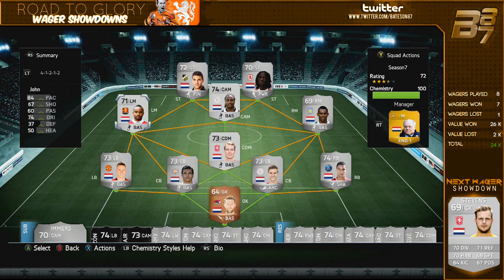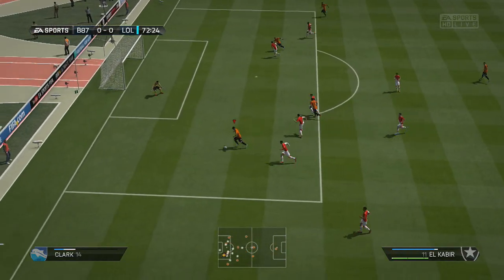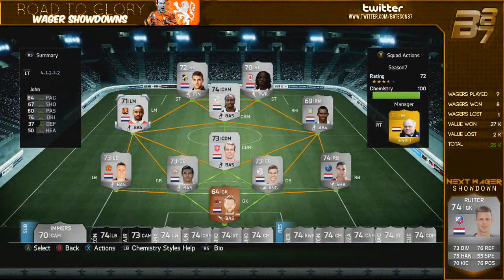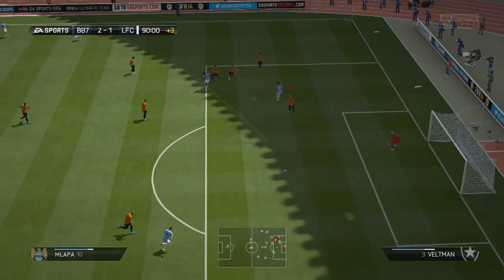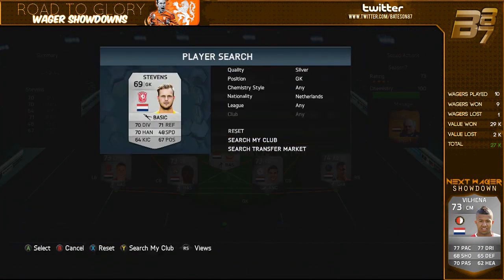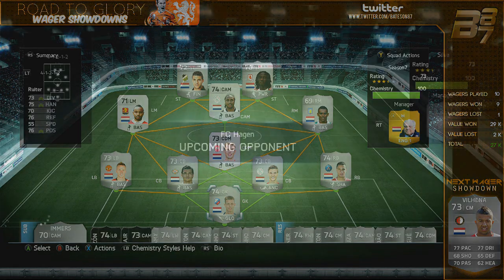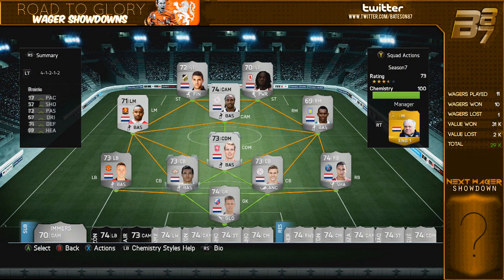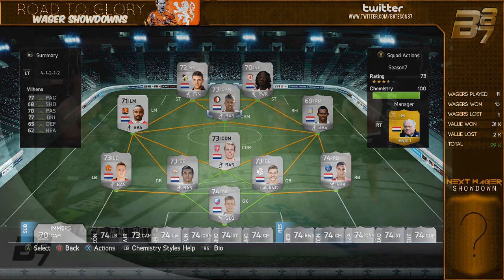ROAD TO GLORY WAGER MATCHES NETHERLANDS | VILHENA #4 | FIFA 14 UT